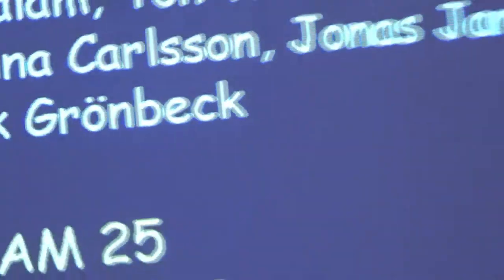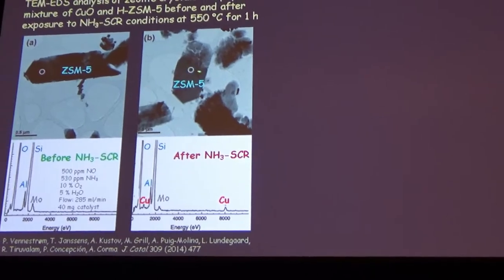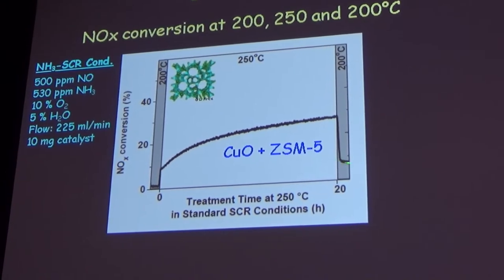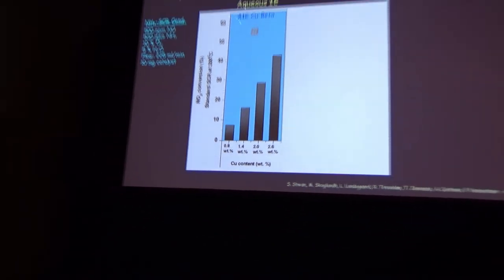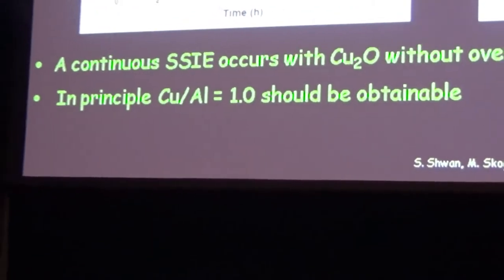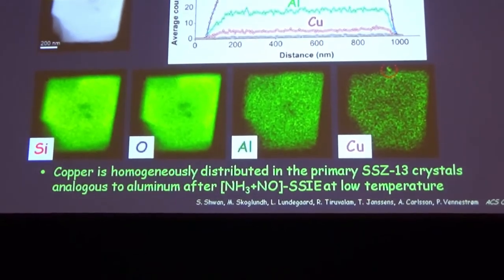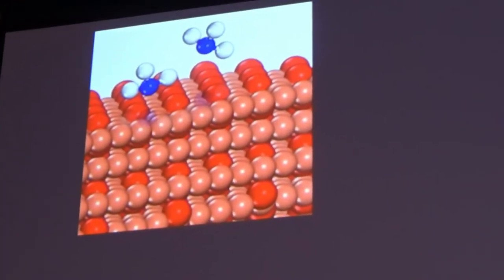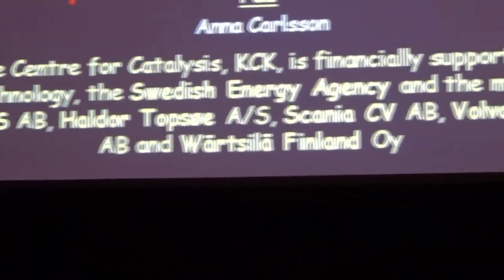Magnus Skoglundh: Mobility of copper in zeolite based SCR catalysts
Magnus Skoglundh from Chalmers University of Technology presents lecture at 25th NAM, Denver June 2017.

Video recorded by Uschi Graham, edited, rendered and uploaded by Stu Soled, Aug 6, 2022